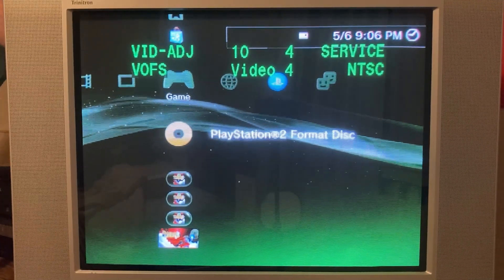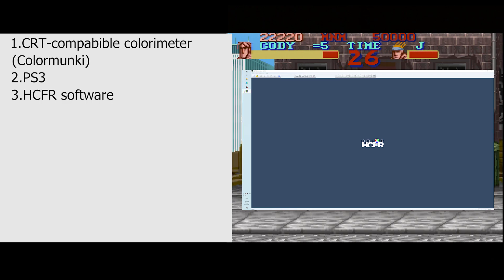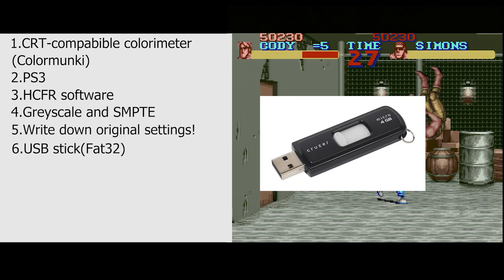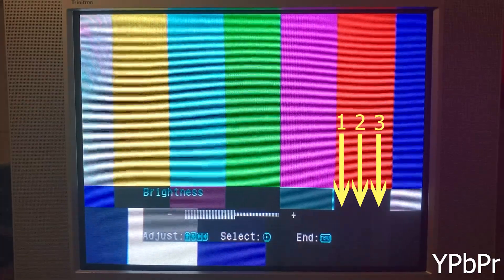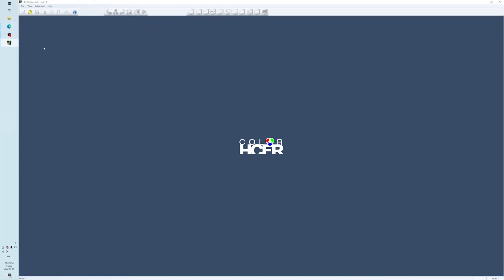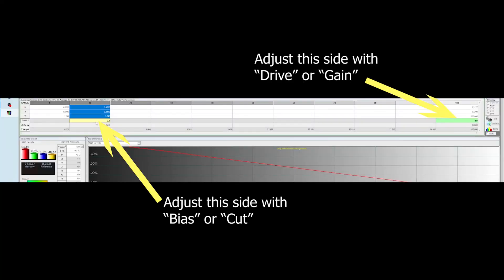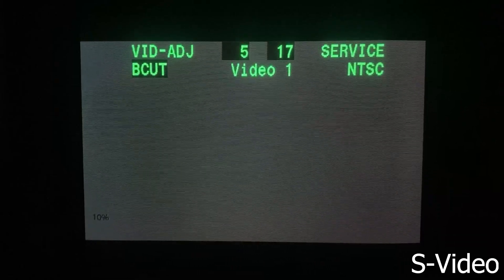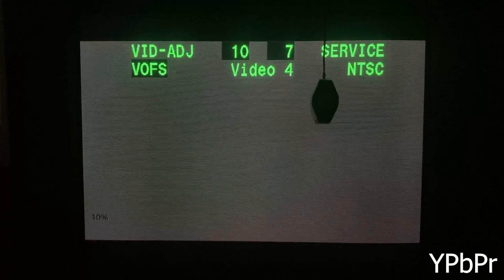Guide to Calibrating a Consumer CRT with a Colorimeter(Wega Focused)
If you want to take a deep-dive into colour-theory and truly understand what we're doing in this video, then I encourage you to check out StickFreaks' channel

Track 1 = Turtle Mountain
Track 2 = New Normal